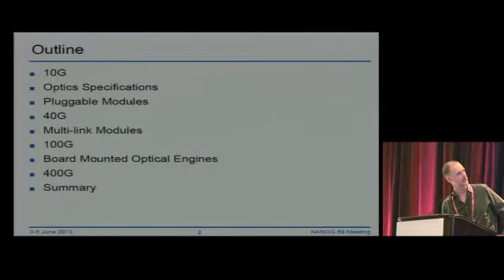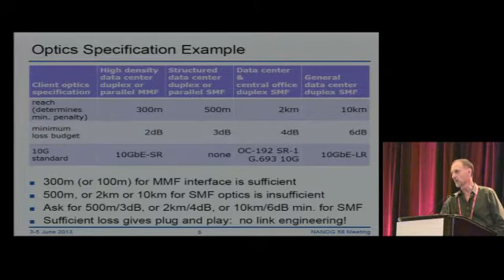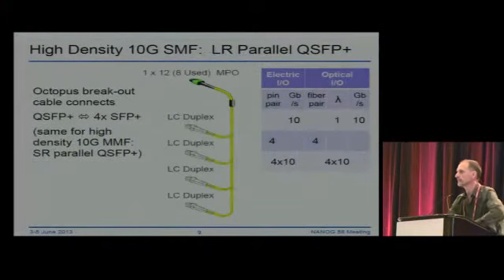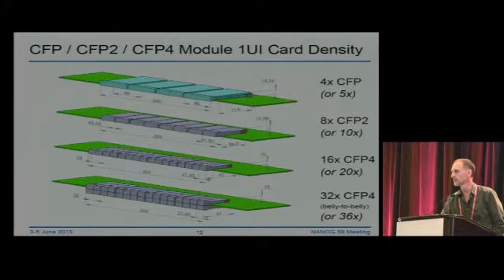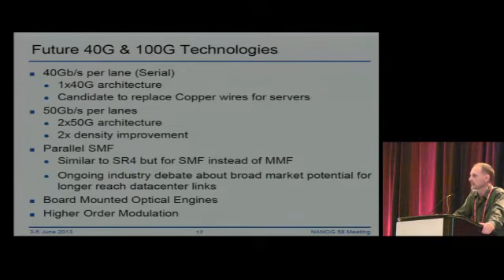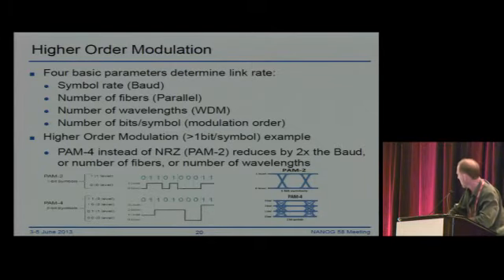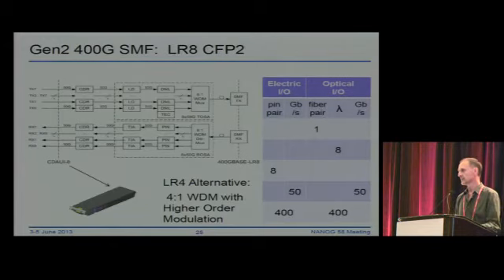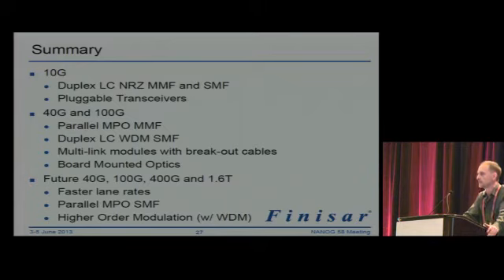Optics Technology Advances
Speakers: Chris Cole, Finisar
The pace of optics technology development has been increasing. Some of the advances are similar to past innovation, in particular increases in per lane data rate, for example from 1Gb/s to 10Gb/s to enable increase in link data rate from 1GbE to 10GbE. Other advances are new, for example parallel fiber and wavelength division multiplexing (WDM) that enabled 40GbE and 100GbE.

There are future technologies, such as higher order modulation (HOM) which will be combined with the past innovations to lead to future data rate increases to 400GbE and 1.6TbE. Some of these advances are transparent to network operators, like lane rate increase, WDM and HOM. Others like parallel fiber lead to operational changes. The per lane data rate increases will accelerate the shift from copper to fiber because of physics limitations, which will change datacenter cabling. Innovations such as ML (multi-link) pluggable modules, OEs (board mounted optical engines), and new light sources will enable higher density, flatter interconnect, which will require operational changes in breaking out and aggregating individual links.

Technology improvements will reduce the energy per bit/sec, however this will not be sufficient to offset the increases in speed and density, and thermal management will become more demanding.